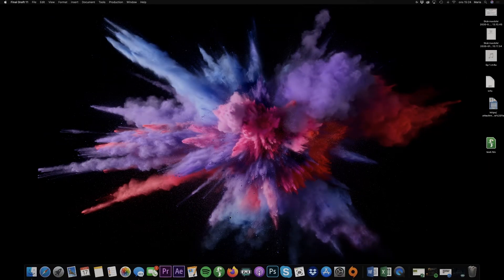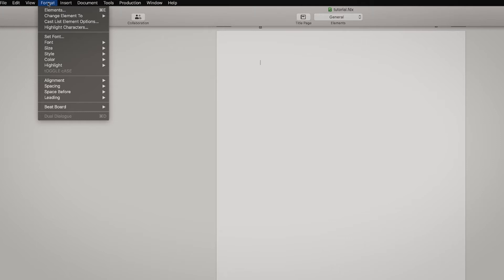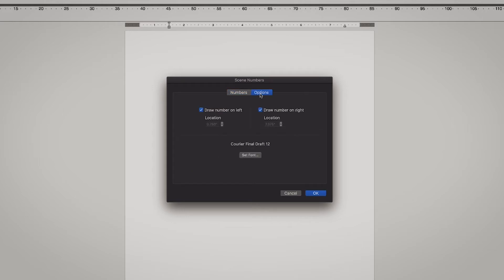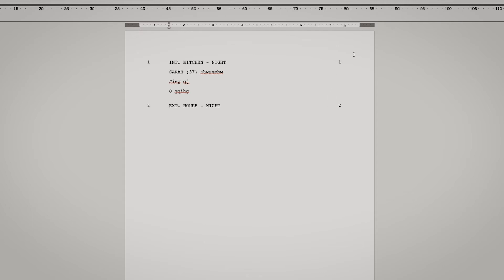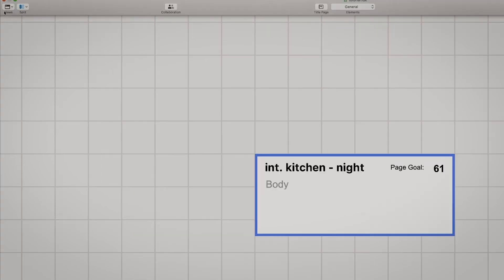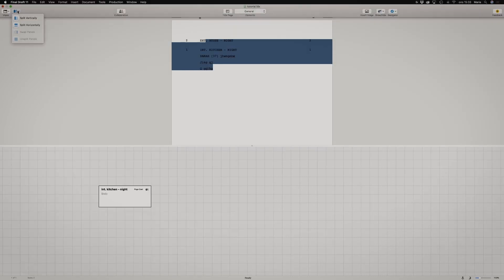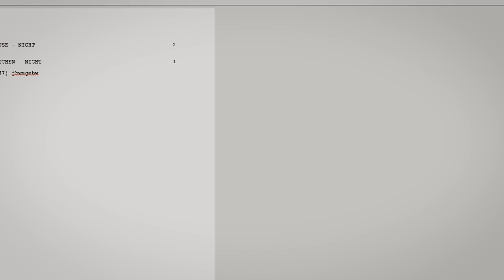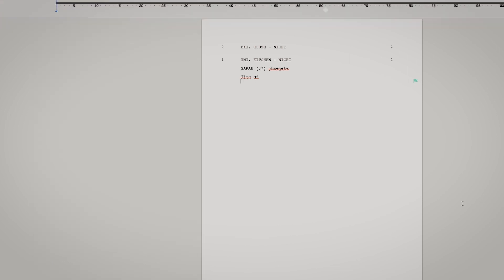Final Draft 11 Overall Tutorial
Final Draft is one populare software to use to write a screenplay. But how does it work? In this tutorial we go over Final Draft 11 and show you the basics in how to use it.

Using a writing software is always a good idea, especially when you're going to write a screenplay since there are so many formatting rules. With a screenwriting software you'll get the basic formatting rules by just opening up the software.

This video is not sponspored by anyone, we just happen to love Final Draft and would like to share our knowledge in this amazing software.